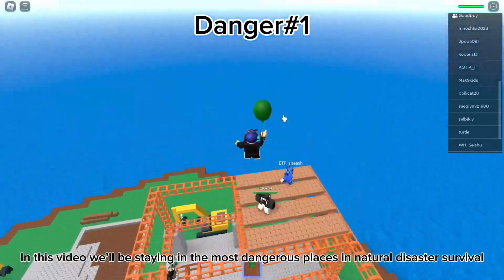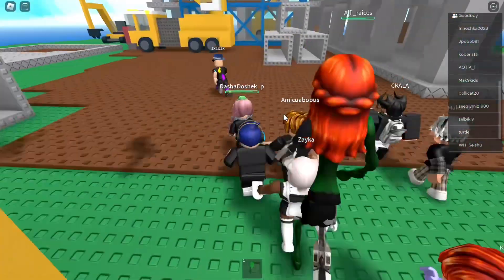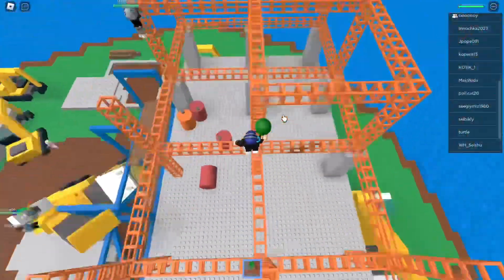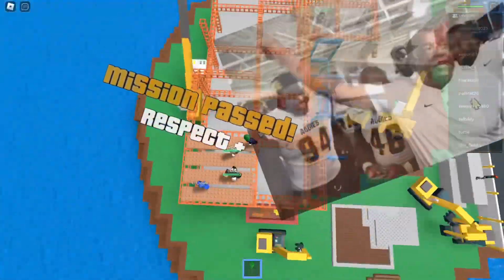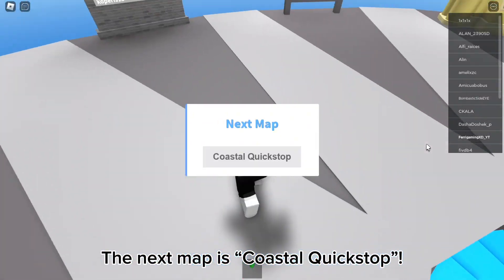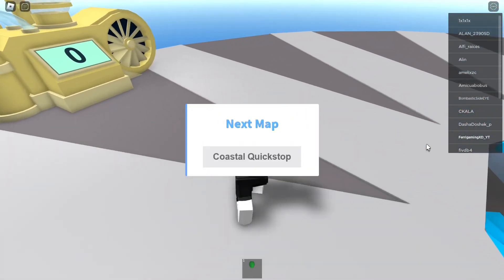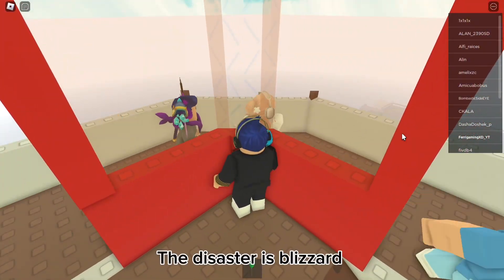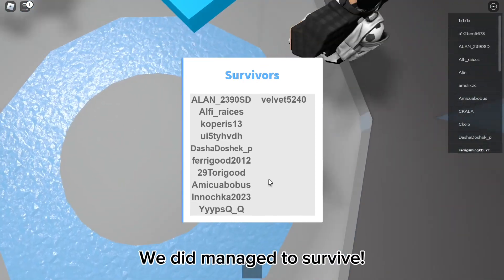Don’t worry, It’s just a little blizzard! |Natural disasters survival Roblox Meme (+10 subs program)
Hi guys I’ve heard that this map was kinda boring so I tried to make it funny

-chapters-
Intro (0:00)
1st round “Safety Second” (0:10)
2nd round “Coastal Quickstop” (1:00)
3rd round “Rainbow Ride” (1:35)
4th round “Party Palace” (2:53)
5th round “Rakish Refinery” (3:52)
Outro (5:19)